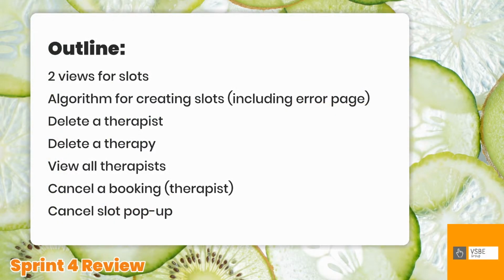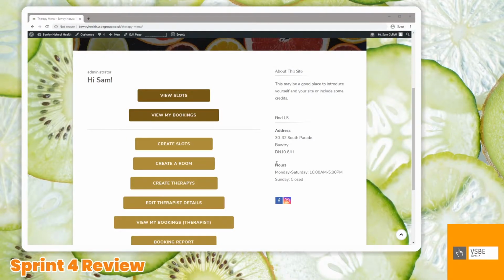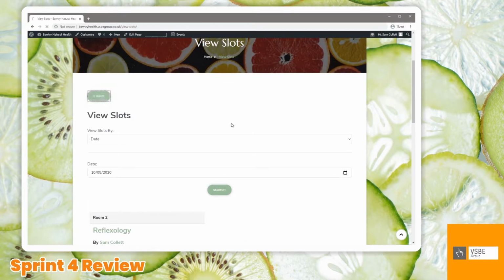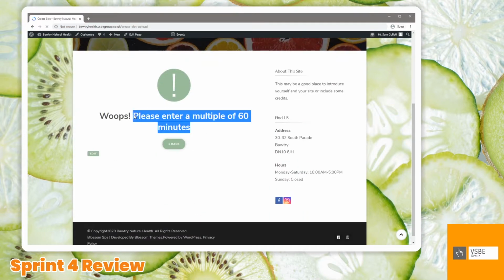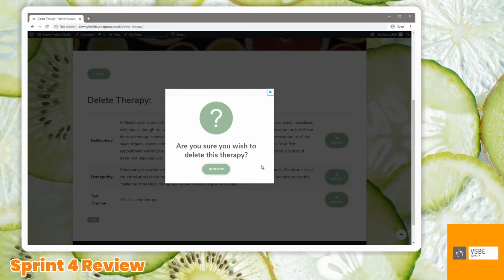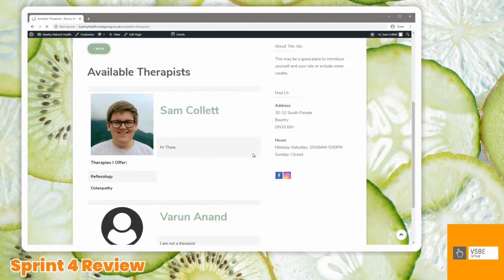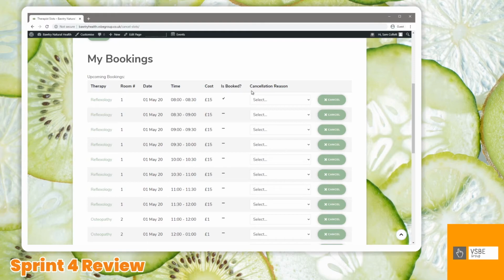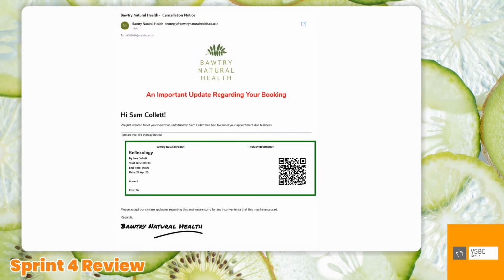VSBE Group - Sprint 4 Review